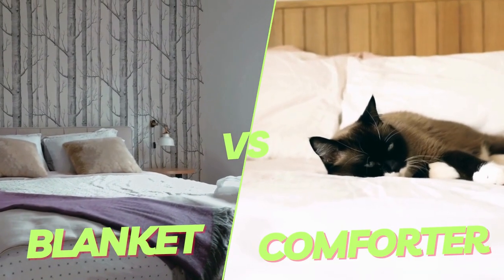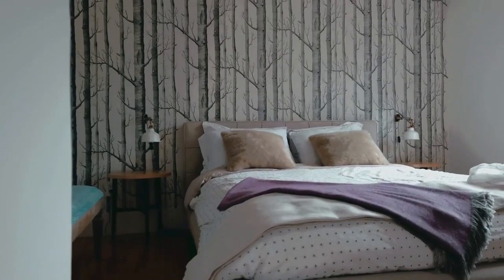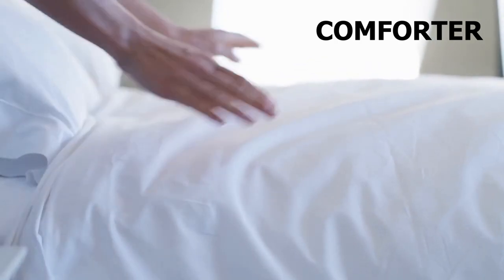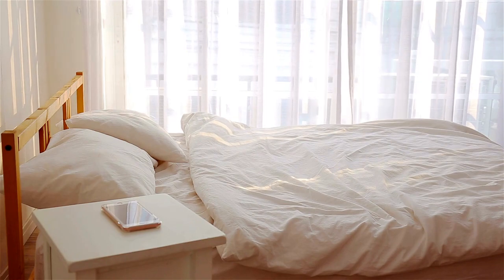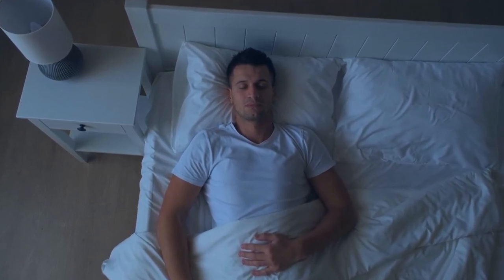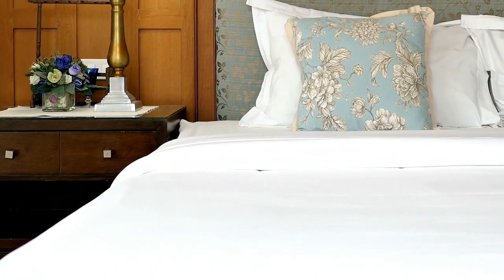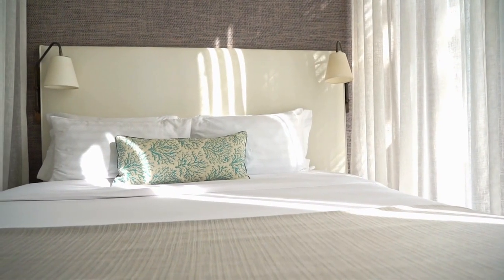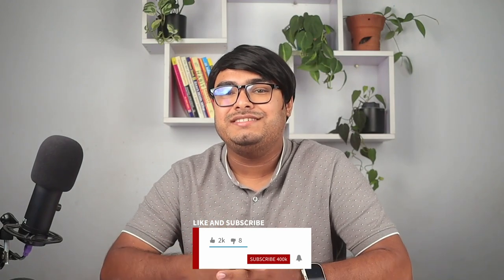Blanket vs Comforter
Do you know the difference between a blanket and a comforter? Do you know which one is better for your bed and your sleep?

A blanket and a comforter are both types of bedding that cover your mattress and keep you warm at night. But they have some key differences that you should know before buying one.

A blanket is a single layer of fabric that is usually made of wool, cotton, fleece, or synthetic fibers. Blankets come in various sizes, colors, weights, and textures. Blankets are typically thinner and lighter than comforters, and they can be used as a standalone bed cover or layered with other blankets.

A comforter is a two-layered fabric that is sewn together along the edges, leaving an opening to insert a thick layer of synthetic or natural filling. The filling is evenly distributed throughout the comforter and gives it a fluffy and cozy feel. Comforters are usually larger than blankets and hang over the sides of the bed. They are often sold with matching pillow shams or cases to create a coordinated look.

So what are the pros and cons of each type of bedding?

Blankets are great for adding warmth and style to your bedroom. They come in a variety of colors, patterns, and textures that can suit any theme or mood. They are also easy to wash and dry, as they are not too bulky or heavy. Blankets are ideal for warmer climates or seasons, as they provide enough warmth without overheating you.

However, blankets may not be enough for colder climates or seasons, as they are not very insulating or fluffy. You may need to add extra blankets or layers to stay warm. Blankets may also pill or shed over time, especially if they are made of low-quality materials or have loose weaving.

Comforters are great for creating a cozy and inviting atmosphere in your bedroom. They provide warmth and comfort with their soft and fluffy filling. They are also easy to use and maintain, as you only need one piece of bedding to cover your bed. Comforters are ideal for colder climates or seasons, as they keep you snug and cozy.

However, comforters may be too hot or heavy for warmer climates or seasons, as they trap heat and moisture. You may need to switch to a lighter blanket or sheet in the summer. Comforters may also be harder to wash and dry, as they are bulky and heavy. You may need to take them to a professional cleaner or use a large-capacity washer and dryer.